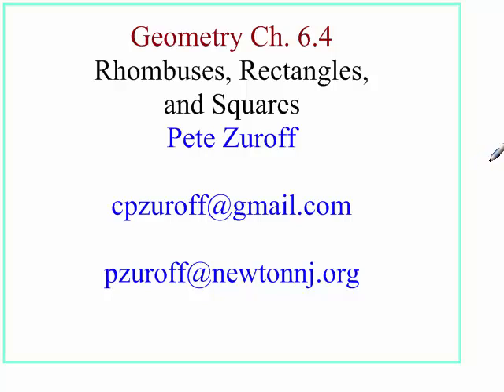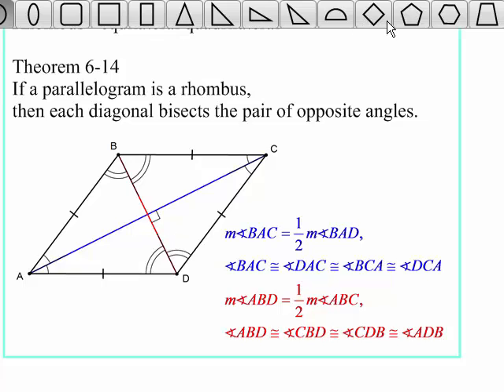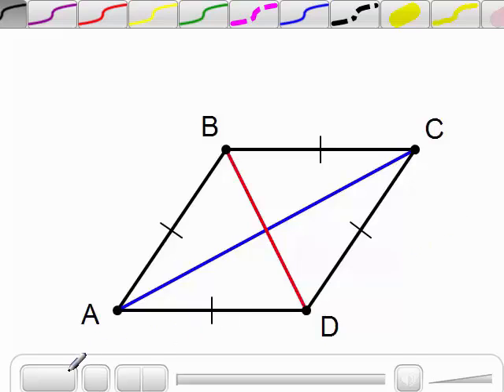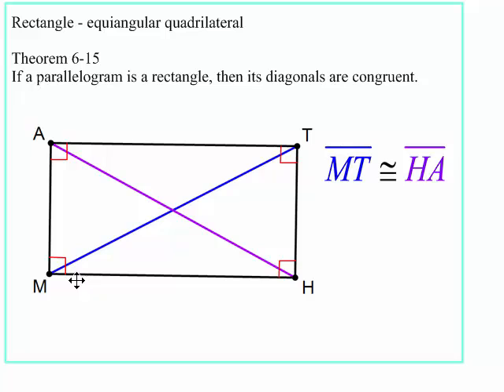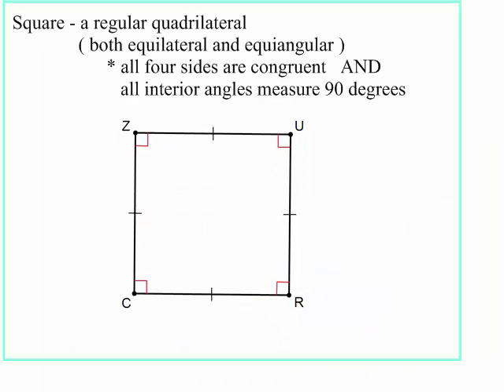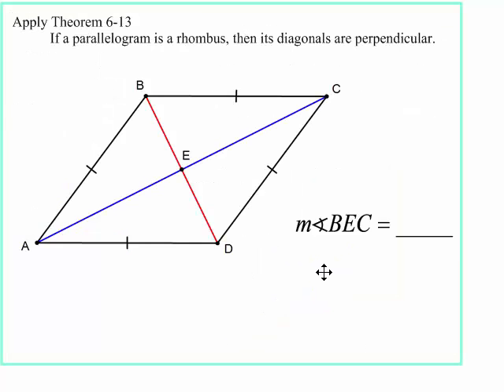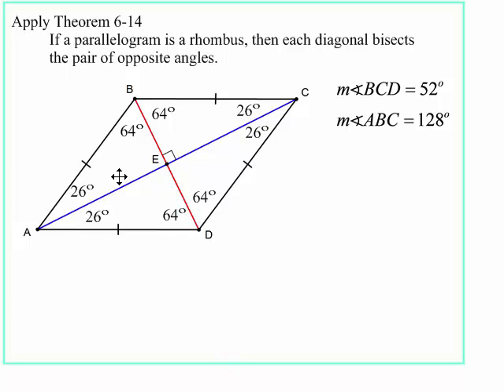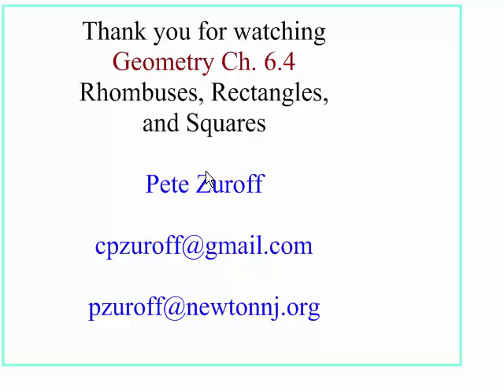Geometry Ch. 6.4 Rhombuses, Rectangles, and Squares